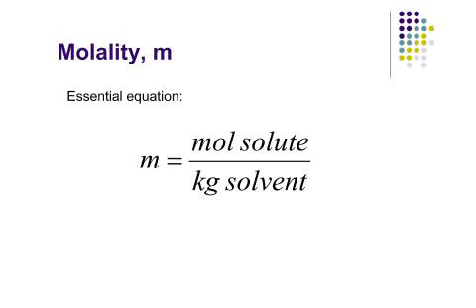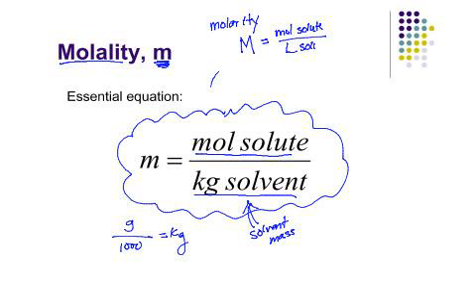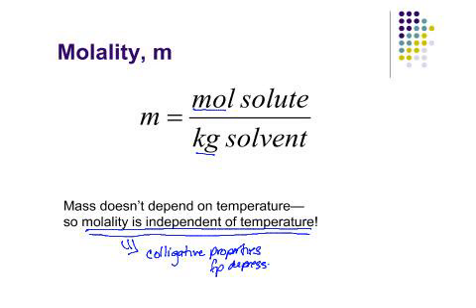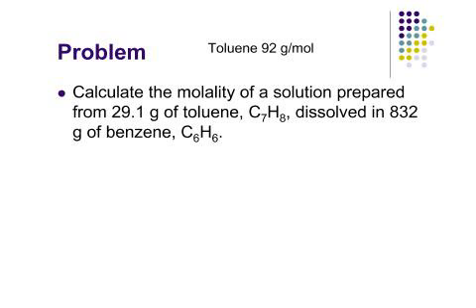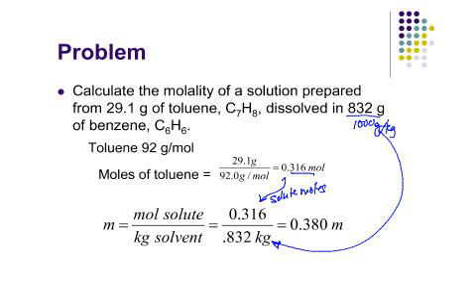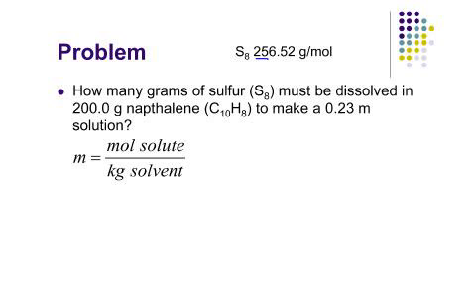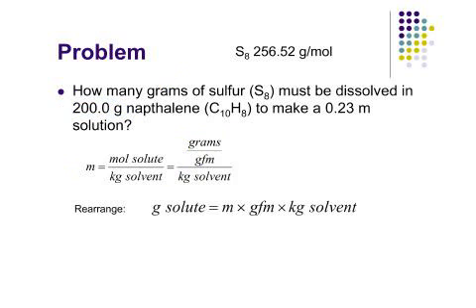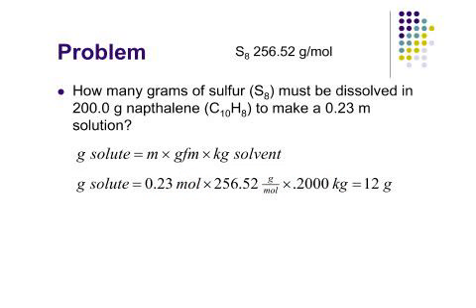Molality.mp4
How is molality defined?  Learn the equation and complete two "classic"  molality problems.